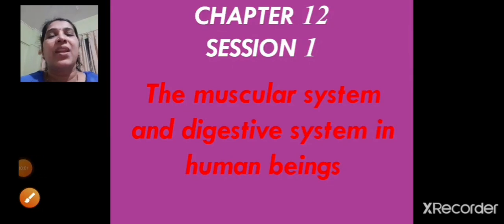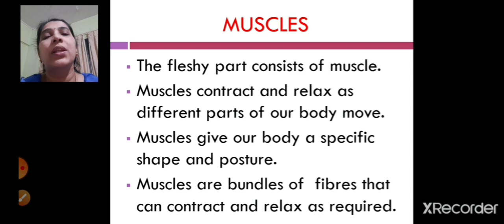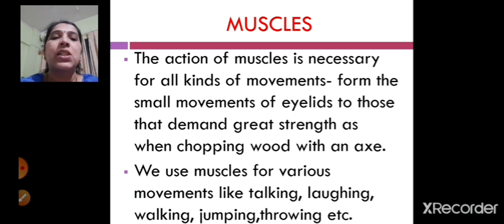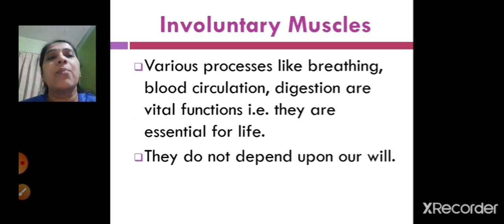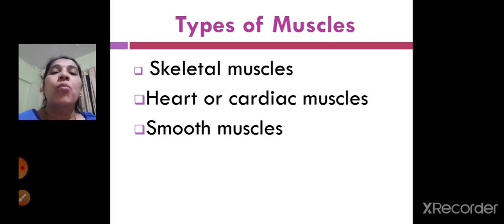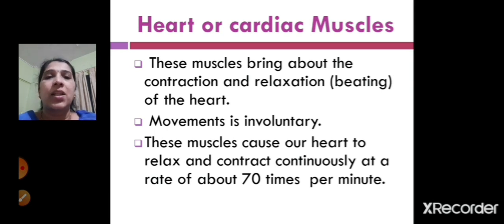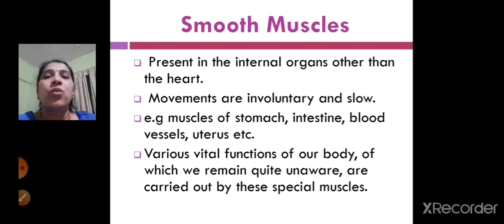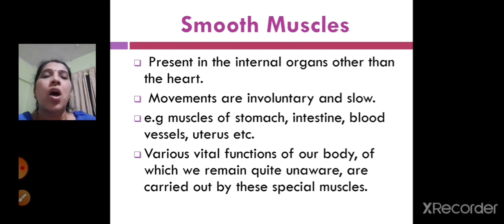Class 7 Science Chapter No 12 The Muscular System And Digestive System In Human Beings Part 1